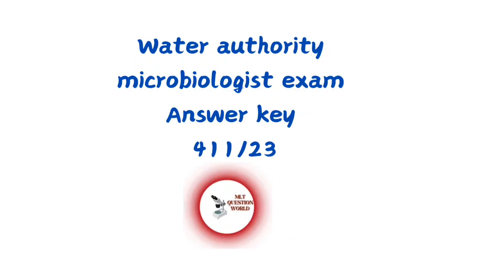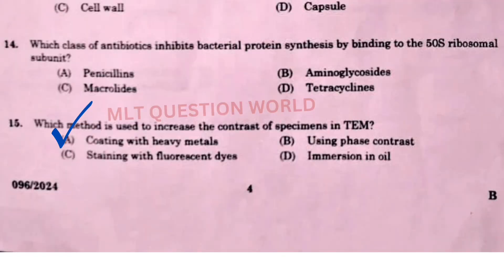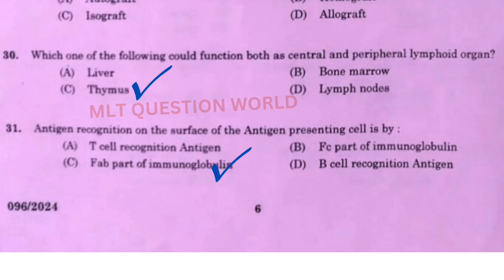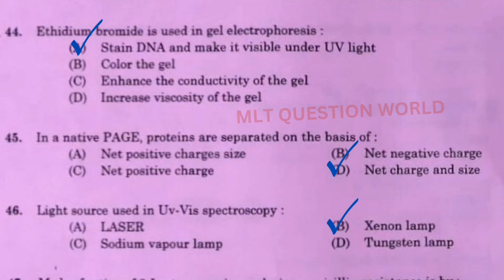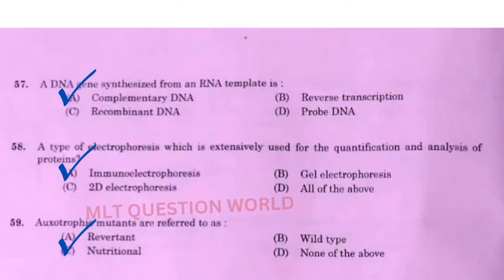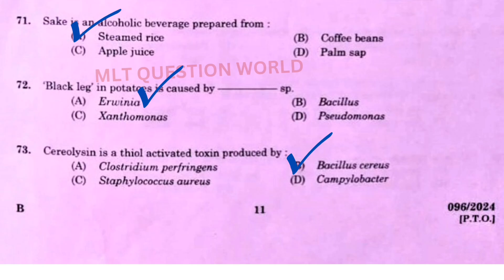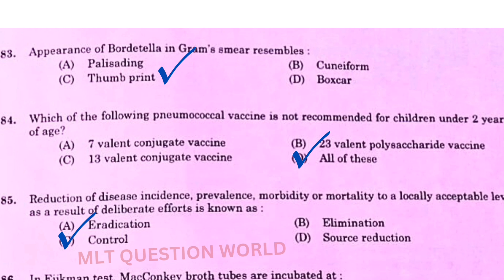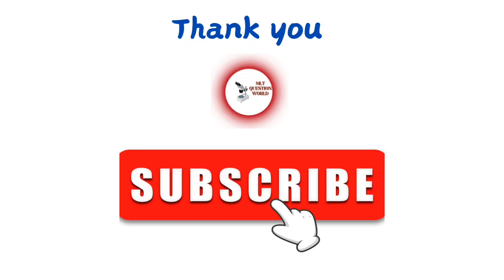Kerala waterauthority microbiologist exam answerkey 411/23 Solved Q paper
@MLT_question_world Kerala water authority microbiologist exam answer key 411/23  Solved question paper microbiologist exam water authority